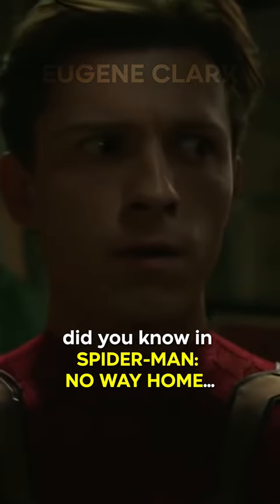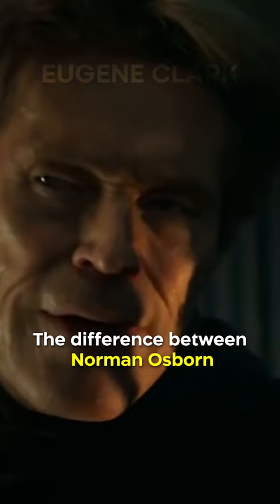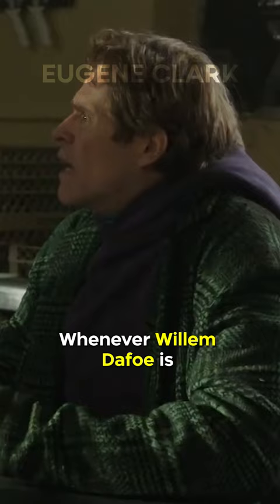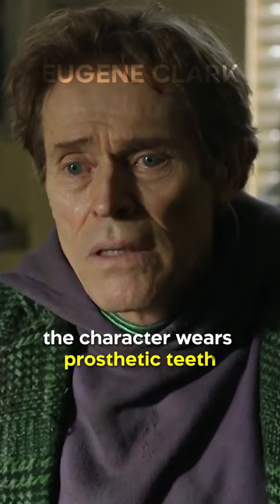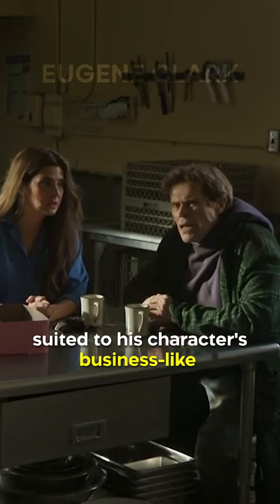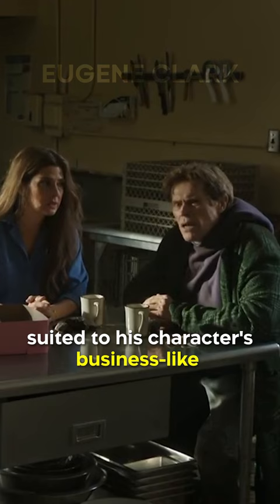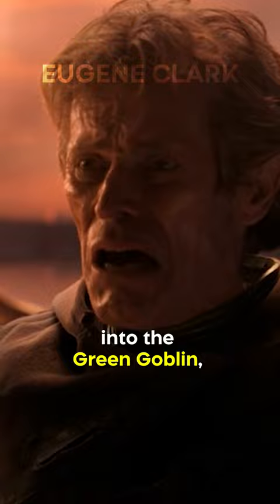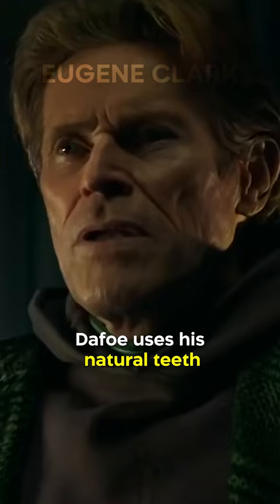Did You Know In SPIDER-MAN: NO WAY HOME…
The difference between Norman Osborn and the Green Goblin is all in the teeth. Whenever Willem Dafoe is in character as Norman Osborn, the actor wears prosthetic teeth that give him perfectly straight and white teeth, suited to his character's business-like and sophisticated appearance. However, when he transforms into the Green Goblin, Dafoe uses his natural teeth which have a small gap between the front two teeth and an overall more crooked smile to really add to the creepy and evil side of this villain.